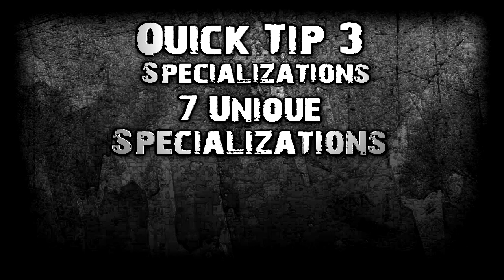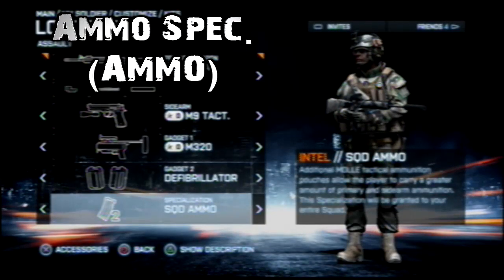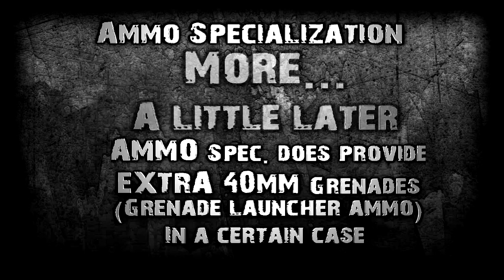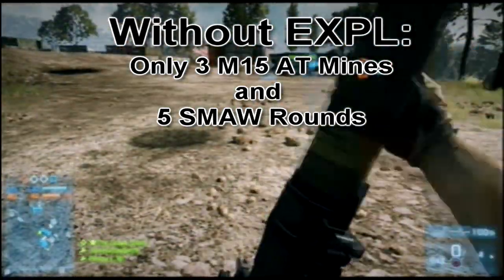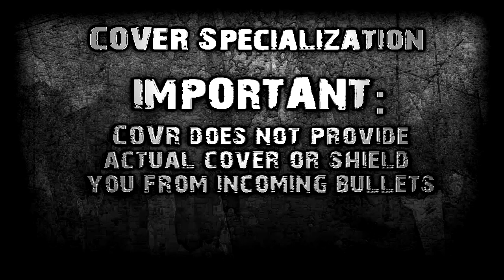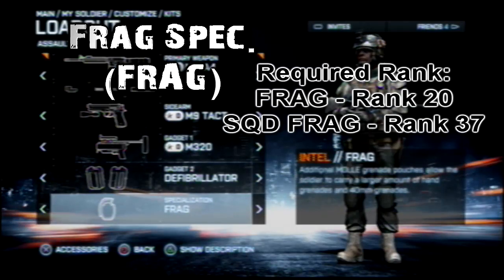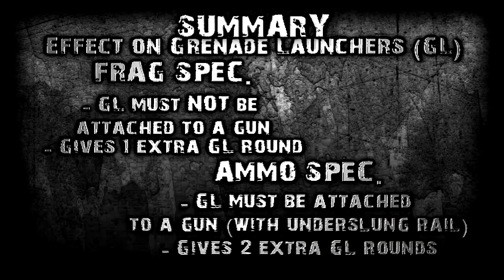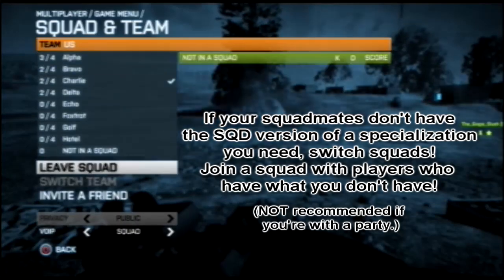Battlefield 3 QUICK TIP 3 - Soldier Specialization SECRETS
SECRETS and TIPS you should know about SOLDIER SPECIALIZATIONS in BATTLEFIELD 3.
"Tell your friends about ME!"

SPRINT AMMO FRAG SUPPRESSION COVER EXPLOSIVE FLAK
SPRNT AMMO FRAG SUPR COVR EXPL FLAK
BATTLEFIELD 3 SOLDIER SPECIALIZATION TIPS SPECIALIZATION GUIDE SPECIALIZATION TUTORIAL BF3 TIPS TRICKS GUIDE TUTORIAL HELP HINTS FOR BEGINNERS NOOBS